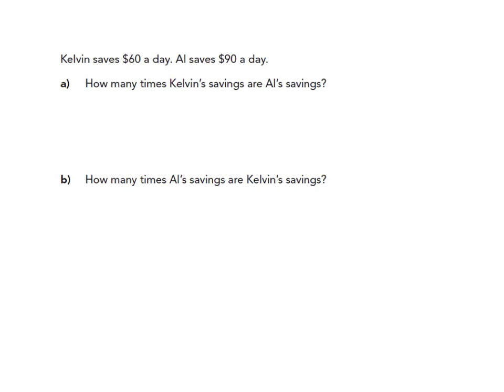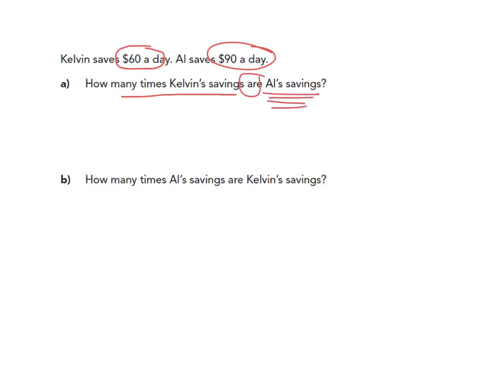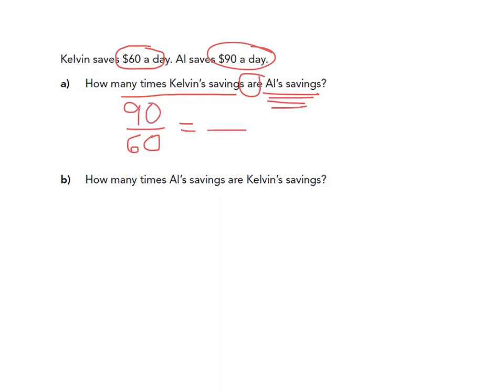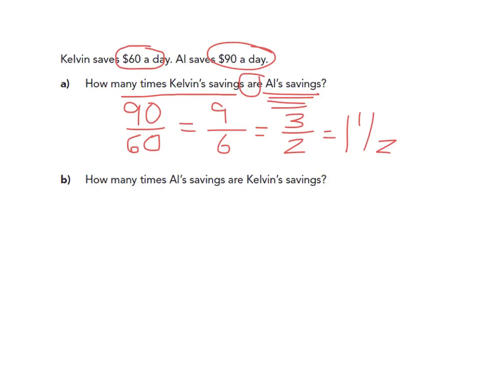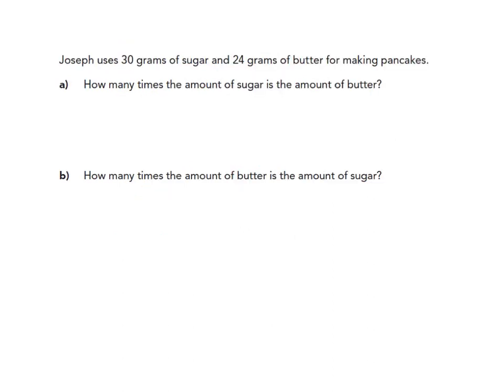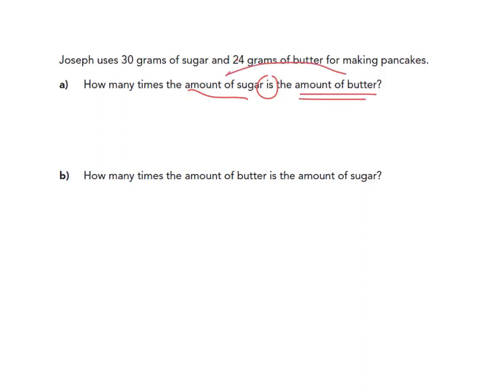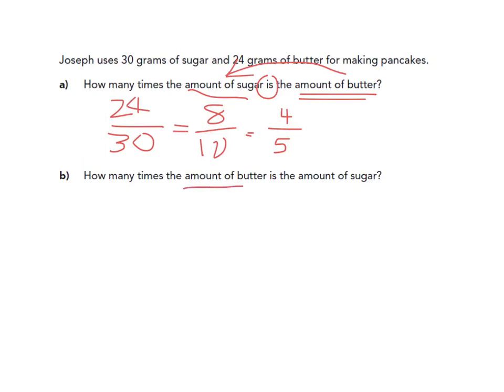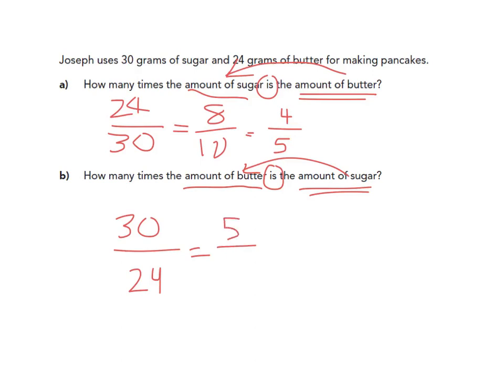Ratios: How Many Times